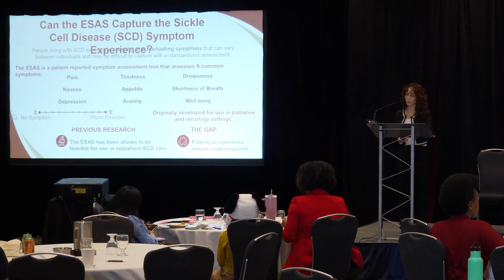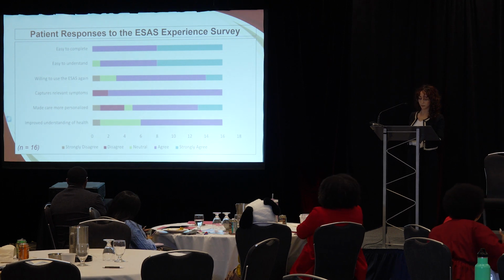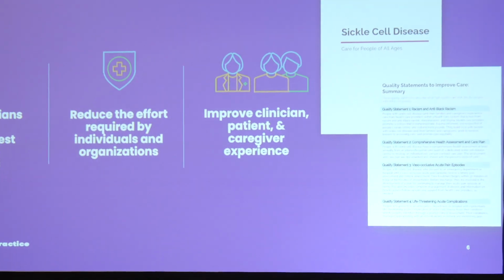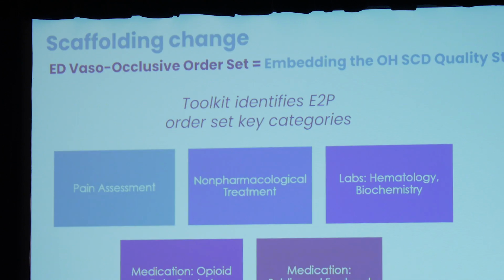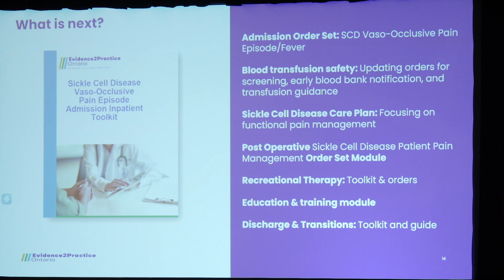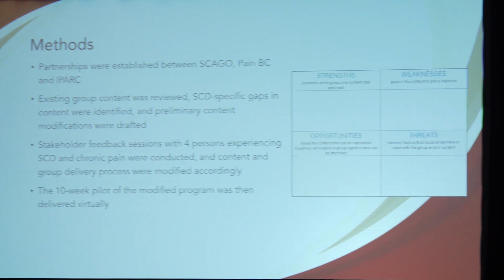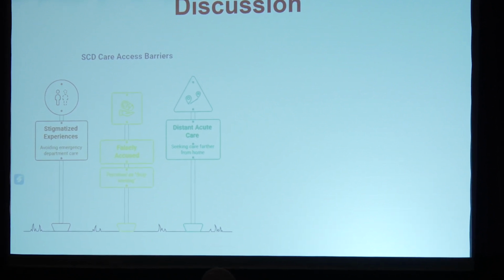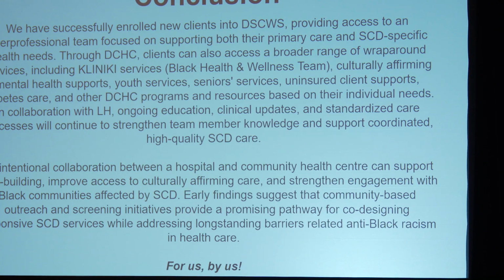Research Abstract – Oral Presentations | Sickle Cell Summit 2026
Watch Research Abstract – Oral Presentations, from Day 1 of the 6th Annual Sickle Cell Summit 2026, moderated by Dr. Dana Powell.

Presenters:
Beatrice Floris - Is the Edmonton Symptom Assessment Scale (ESAS) an effective symptom assessment tool in adult patients with sickle cell disease in a comprehensive hemoglobinopathy clinic?
Valerie Jansen - Improving Equity in Pediatric Sickle Cell Disease Emergency Care
Tanya Louca - Evidence2Practice Sickle Cell Disease Vaso-Occlusive Pain Episode Emergency Department Toolkit
Marnie Cornett, Jasmine Montagnese & Dr. Sandra Newton - Partnering for Better Care: Development of Sickle Cell Disease Specific Chronic Pain Programming
Karen Fleming - Co-Creating Culturally Affirming Sickle Cell Disease Services Through Community-Hospital Partnership in Durham Region

Presented by the Sickle Cell Awareness Group of Ontario (SCAGO).